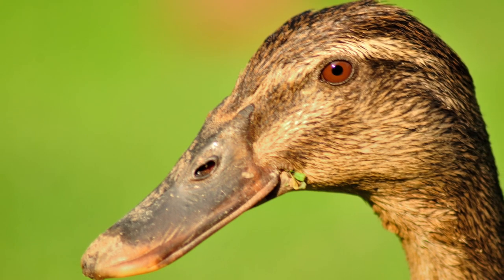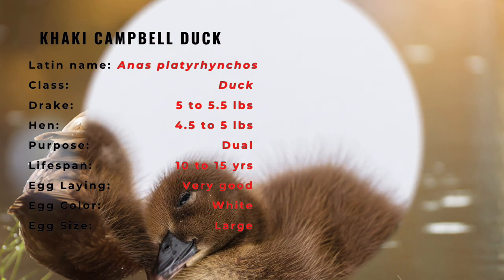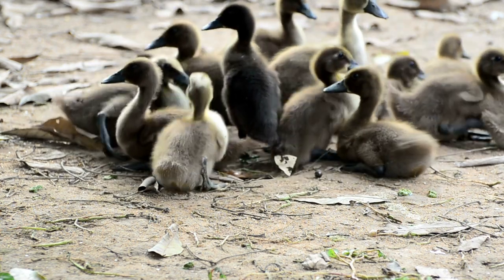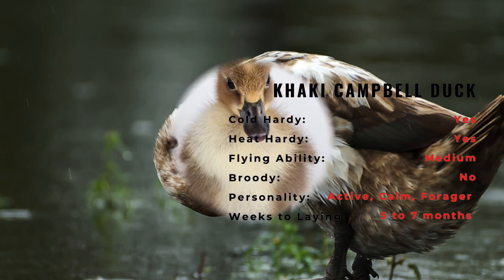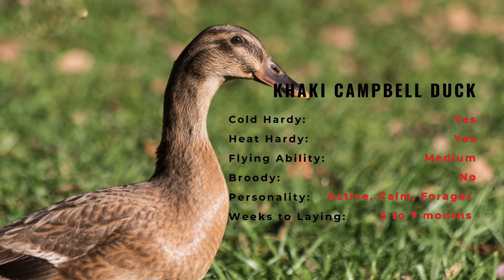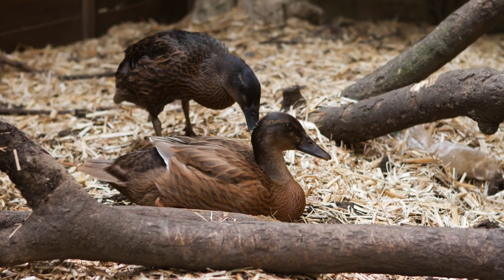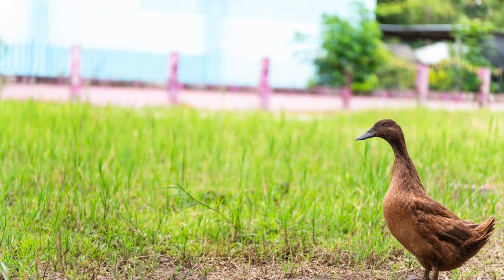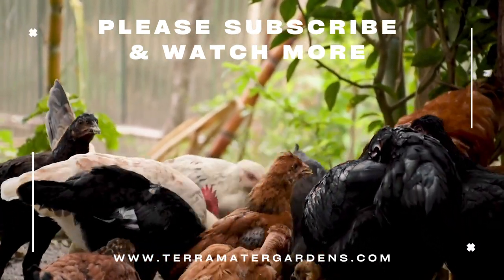The Beginners Guide To The Khaki Campbell Duck!